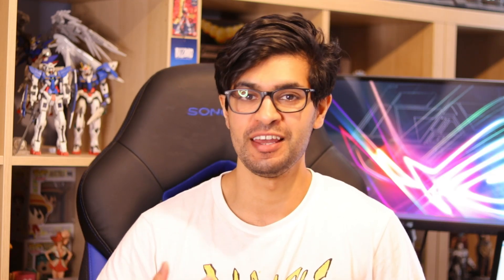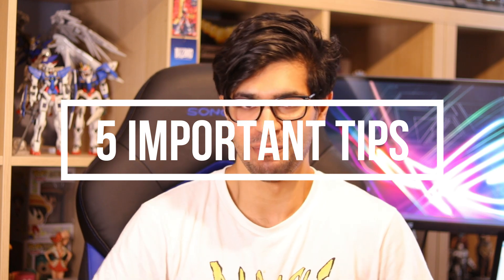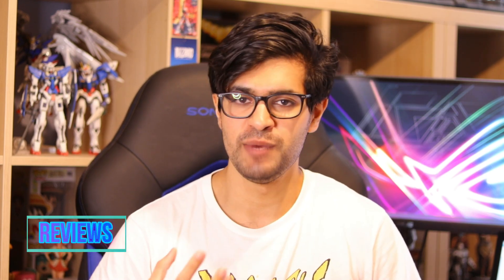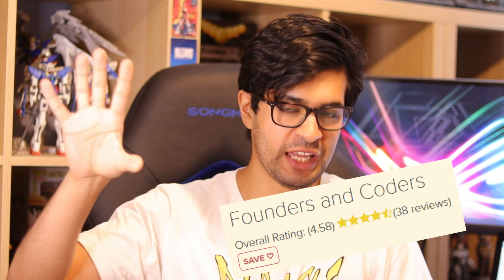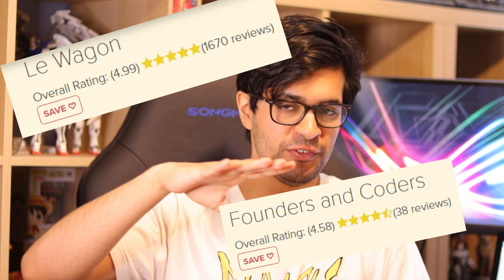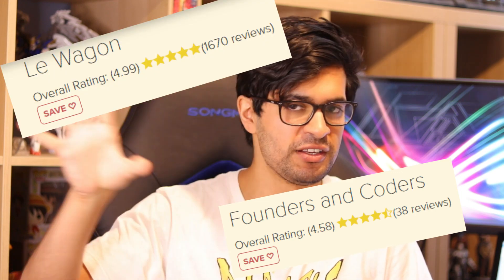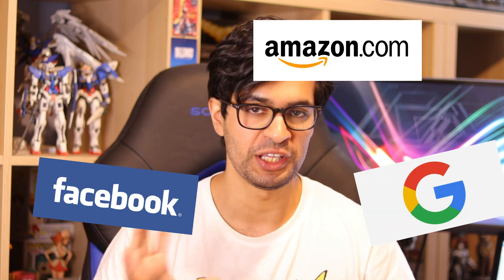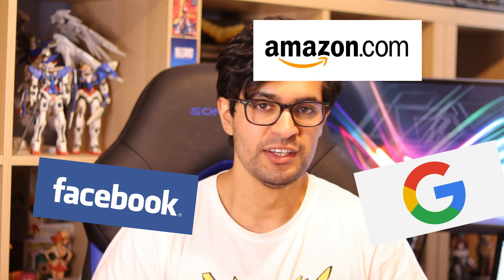Coding Bootcamp Review 2020 | 5 Things You Need To Know!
I graduated from a bootcamp called Makers Academy - I go through my process of selecting the best bootcamp for myself, with 5 really important things to look at before picking a coding bootcamp. There are a growing number of bootcamps out there, however you need to know these 5 things first before making a decision! It took me 1 month after finishing my bootcamp to get hired as a software developer!